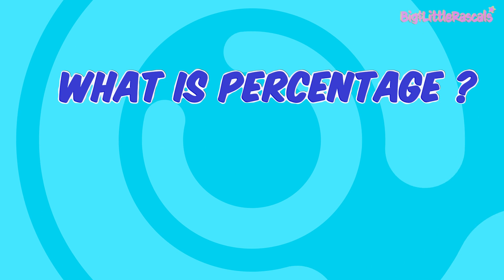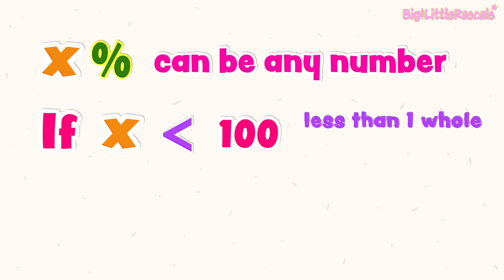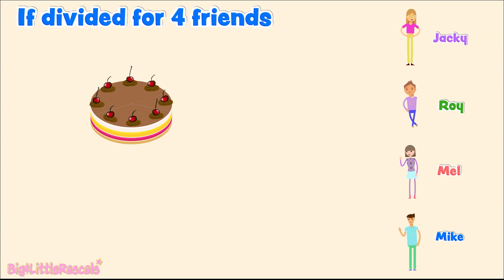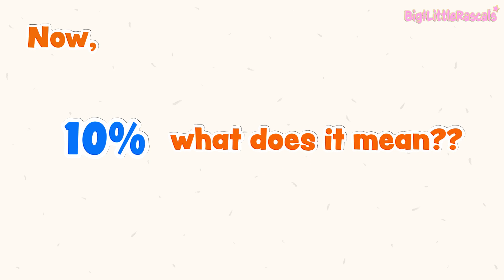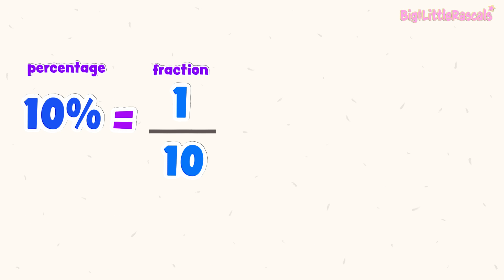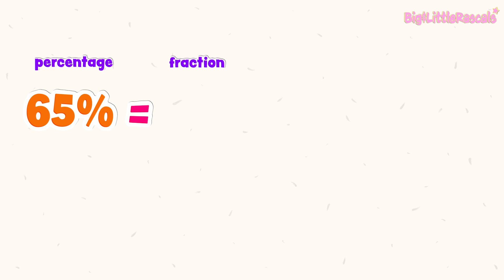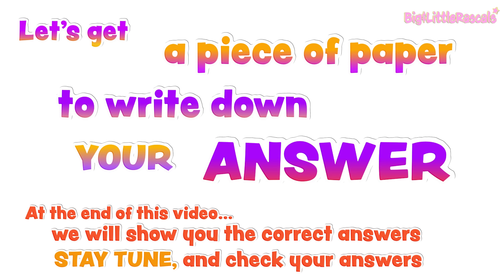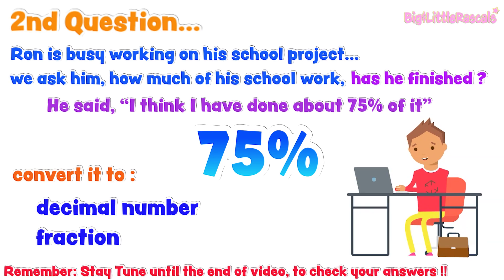What is Percentage Part 1 | Find a Percent from a Number | Calculate Percentage for Kids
Let's learn together about Percentage. What is Basic Percentage and what is the relation of Percentage with Fraction and Decimal Number ? How to convert Percentage to Fraction and convert Percentage to Decimal number. This video explore step by step about Percentage in details, easy to understand examples and Fun Quiz to challenge your understanding.
Please continue your fantastic journey to PART 2 video after this video, How to Calculate Percentage from a number ? In PART 2 video, we will go shopping around and learn How to calculate Percentage from a number. So stay tune and complete the whole learning journey PART 1 and PART 2 videos , to explore Percentage.